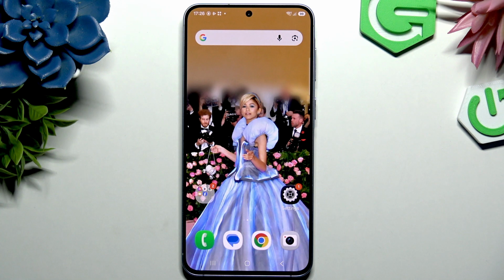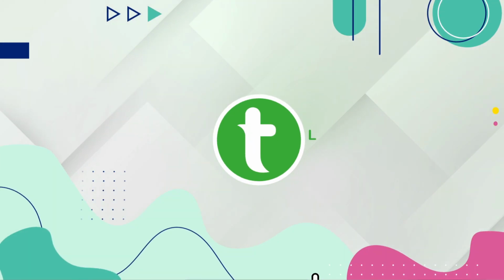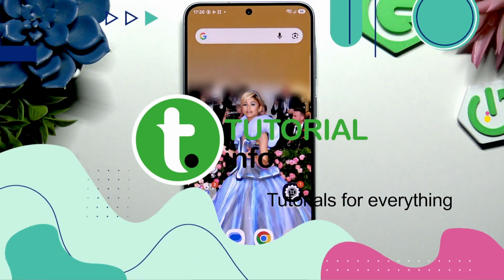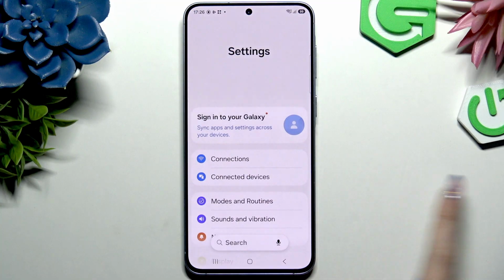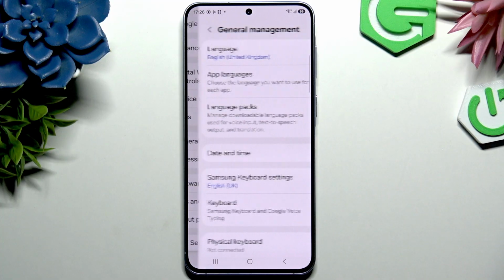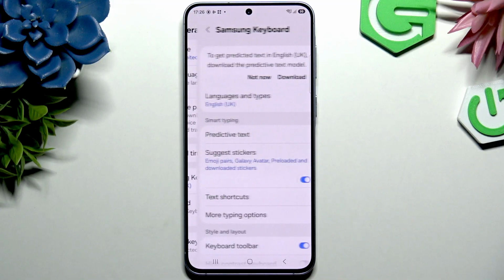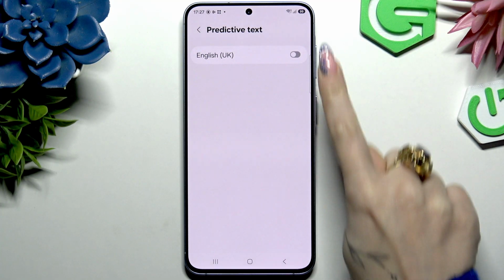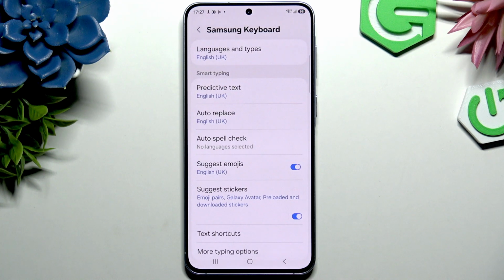SAMSUNG Galaxy A57 5G – How to Access Text Correction Options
Learn how to find and manage all text correction settings on your SAMSUNG Galaxy A57 5G. In this short video we show step-by-step where to open Settings, go to General Management, enter Samsung keyboard settings and enable Predictive text. You will also see how to turn on the language switcher and open More typing options to customize autocorrect, suggestions, typing corrections and other keyboard behaviors for your Galaxy A57 5G.

How to enable Predictive text on SAMSUNG Galaxy A57 5G?
How to access text correction options on SAMSUNG Galaxy A57 5G?
How to manage More typing options on SAMSUNG Galaxy A57 5G?

0:00 Introduction - what we'll change
0:10 Open Settings and go to General Management
0:22 Samsung keyboard settings and Predictive text
0:30 Toggle language switcher and enable options
0:41 Open More typing options and adjust settings
0:51 Outro and subscribe